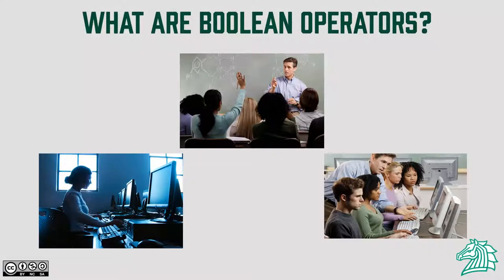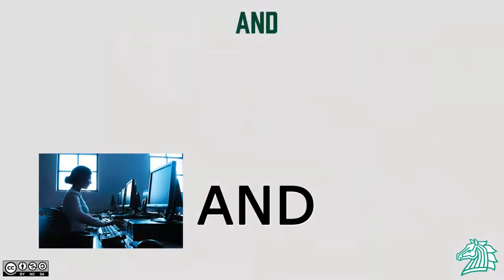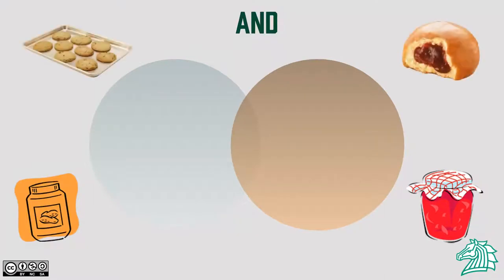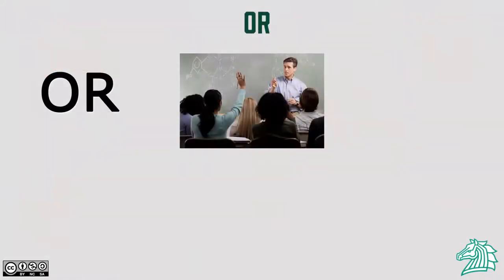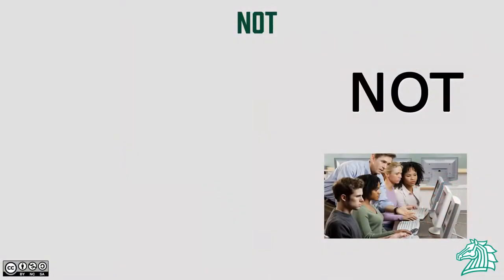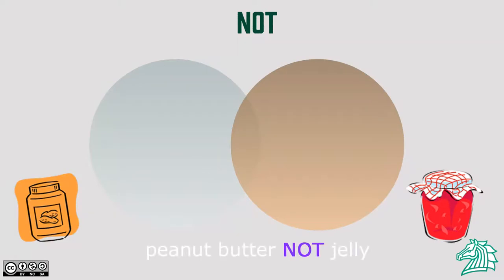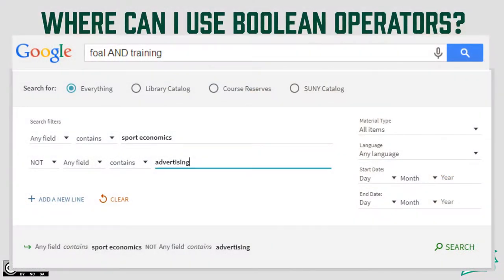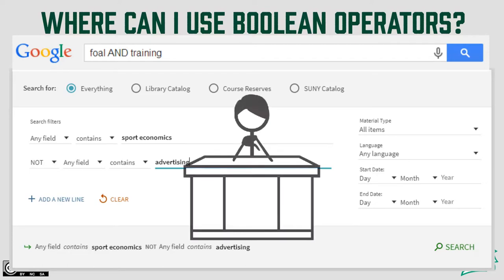Boolean Operators Explained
Learn what boolean operators are and how they can be used to modify your searches.